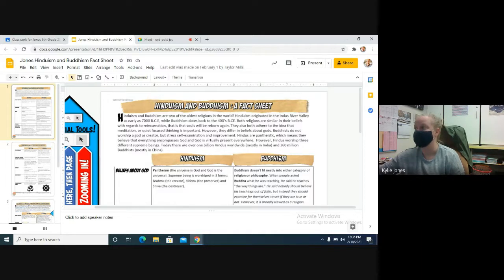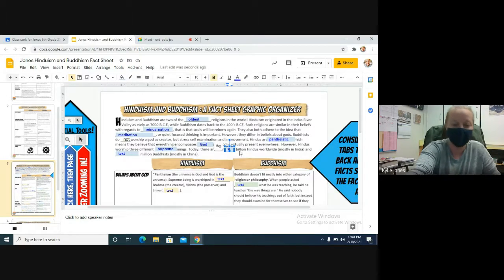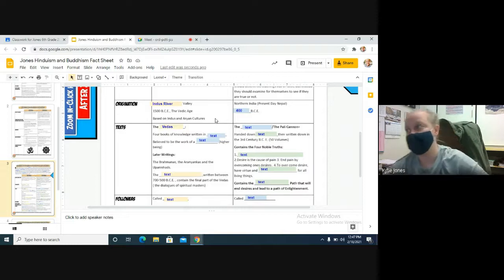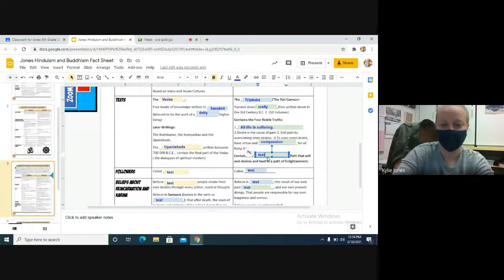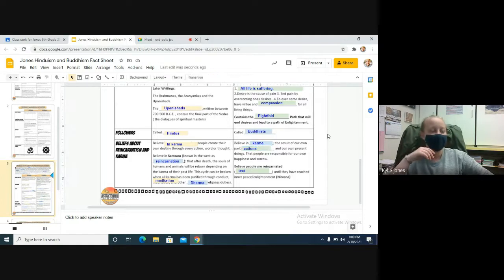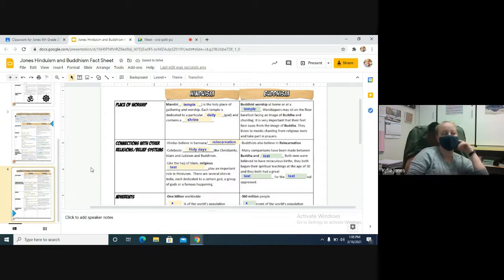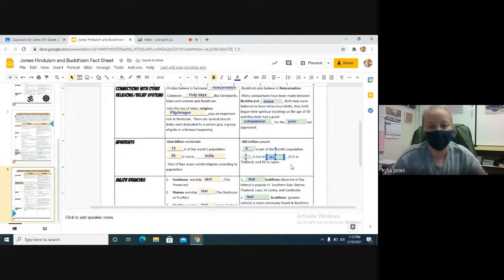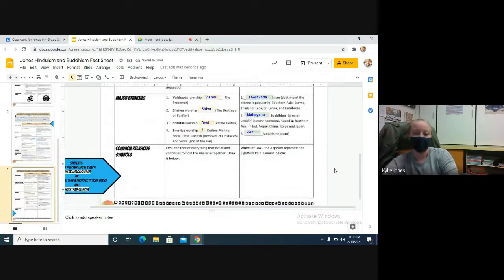Hinduism and Buddhism Fact Sheet Live Lesson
In this lesson, we complete a fill in the blank Google Slide for Hinduism and Buddhism.